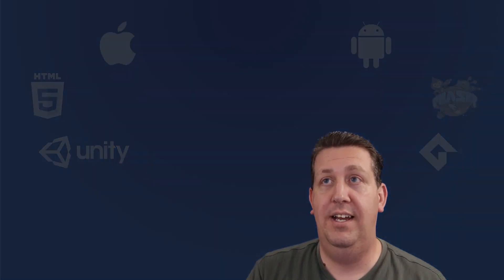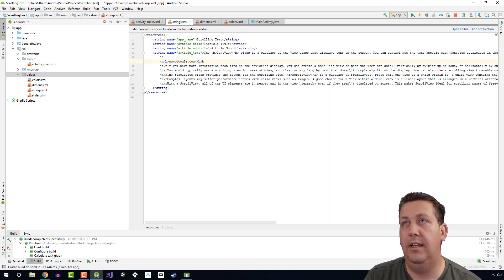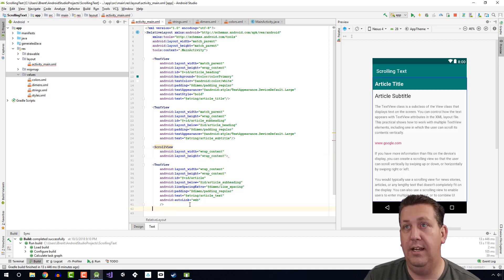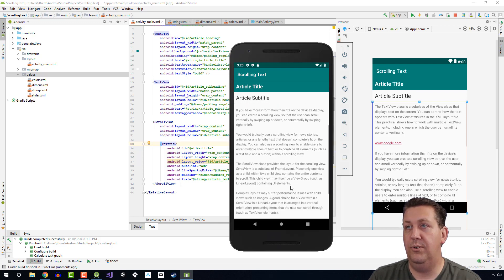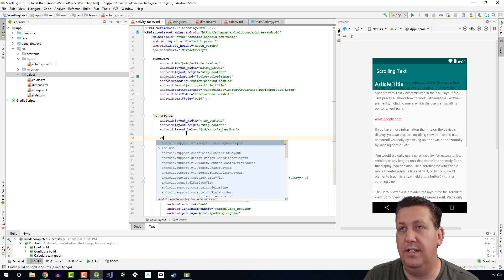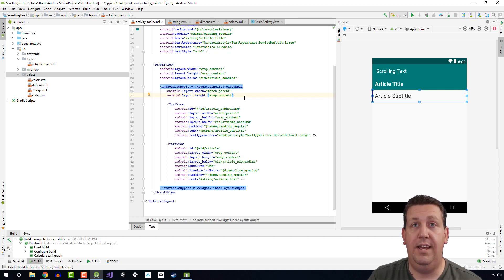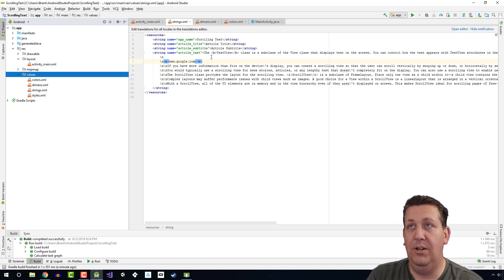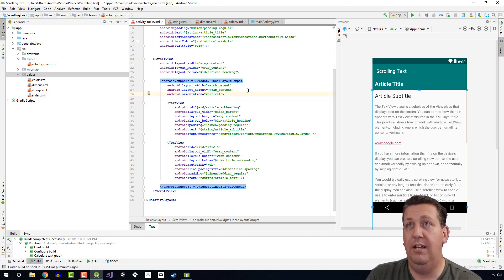Lesson 1.3 part 2 - Text and scrolling views - Android Developer Fundamentals V2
Here I finish the review of Lesson 1.3, Text and scrolling views. This video explores how to change the style of TextViews, work with RelativeLayout, LinearLayout, and how to use a ScrollView.

This is part of a series where I will review all the code labs for the Android Developer Fundamentals V2 course. This course helps prepare you to pass the Associate Android Developer Exam.